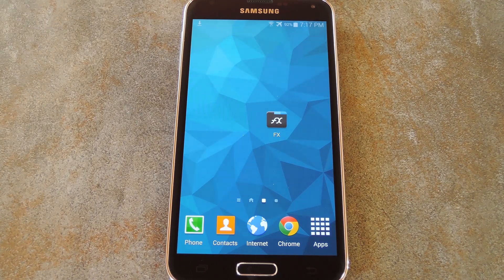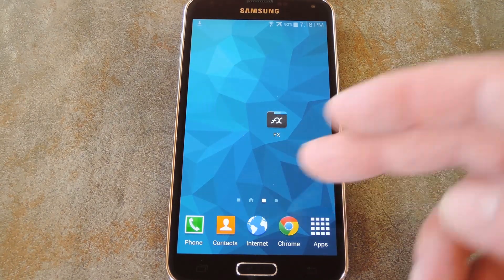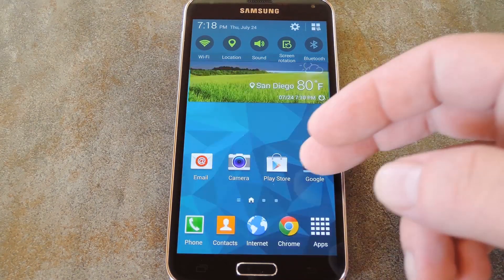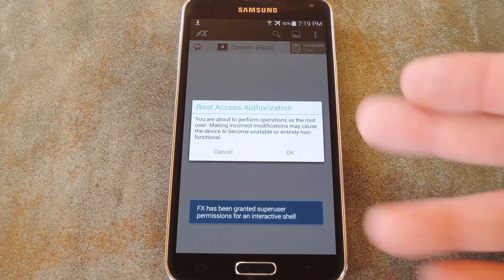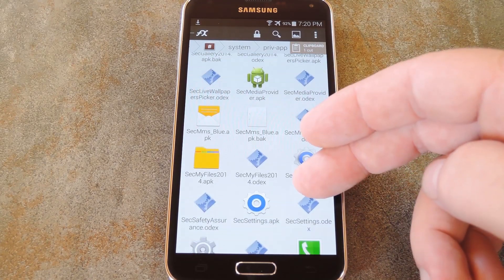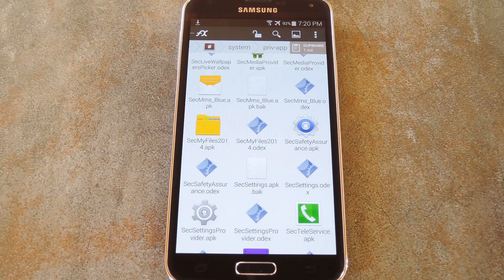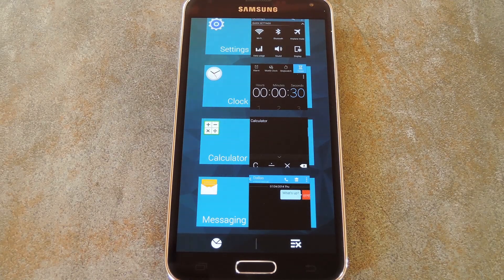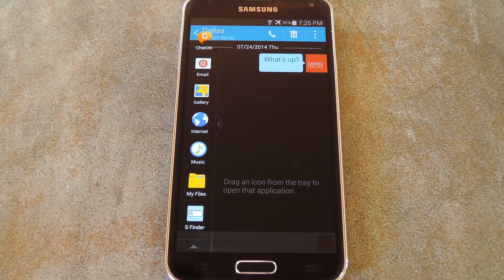Theme Galaxy S5 System Apps for Better Battery Life [How-To]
How to Black Out Galaxy S5 Apps for Better Battery

In this tutorial, I'll be showing you how to black out the backgrounds on several of your Samsung Galaxy S5's system apps. Black backgrounds save battery life on an AMOLED display, so not only do these apps look better, they're also functional.

I ported these apps myself based on a theme done by XDA user Kdio, and all you'll need to get these going is root privileges. You'll find a quick guide on getting that knocked out in under a minute at the link above.